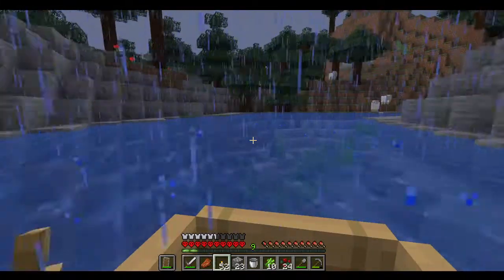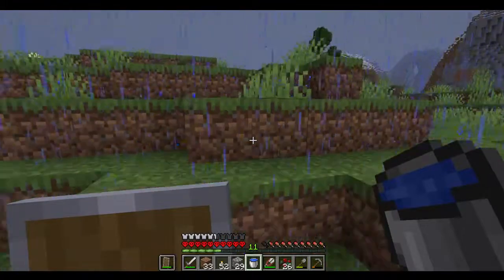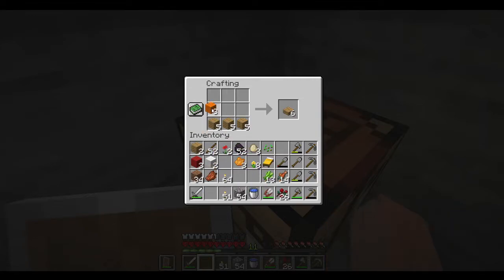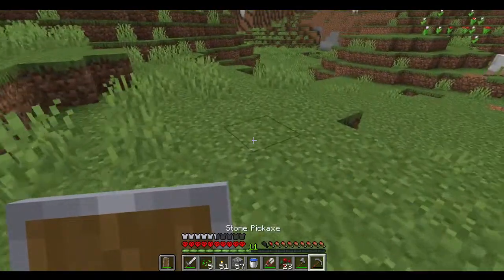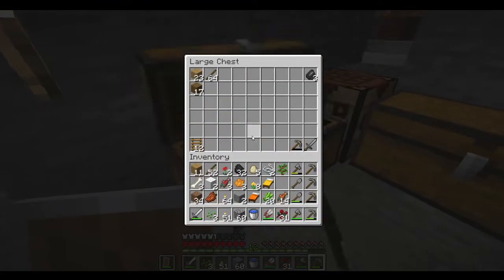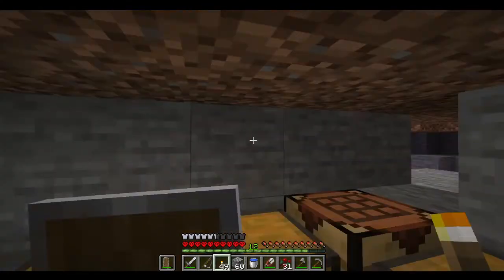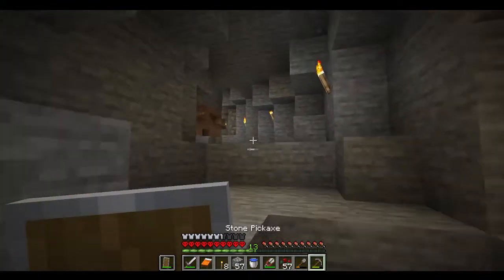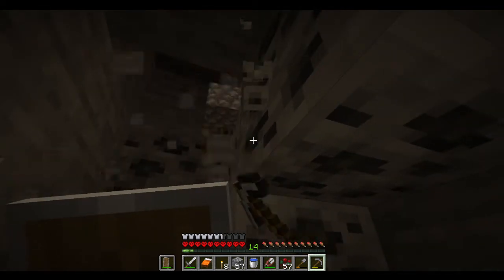Let's Play Hardcore Vanilla Minecraft W00F_0002; 1.17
Hambbage heads out into this new world in search of bedding and groceries.    As on any good errand trip you never just find what you need.